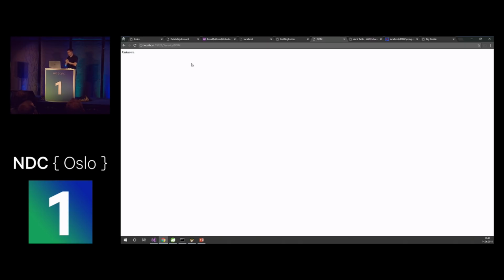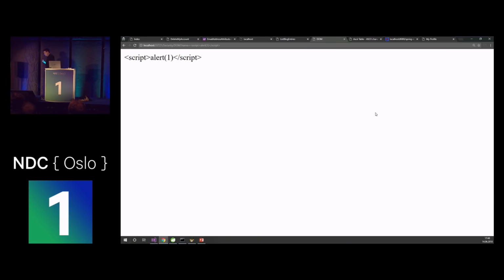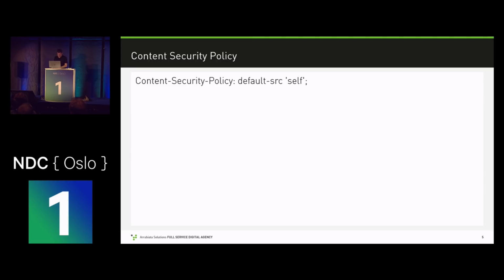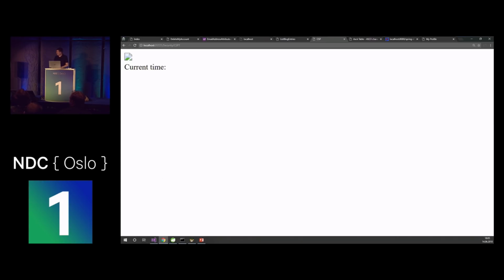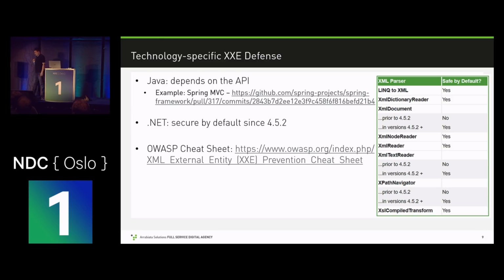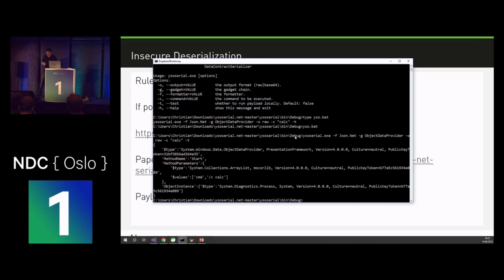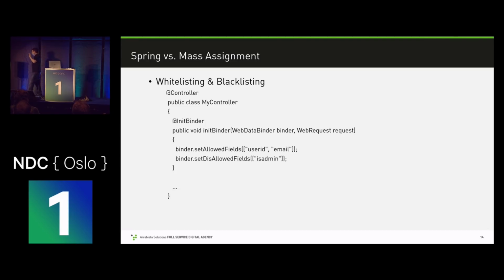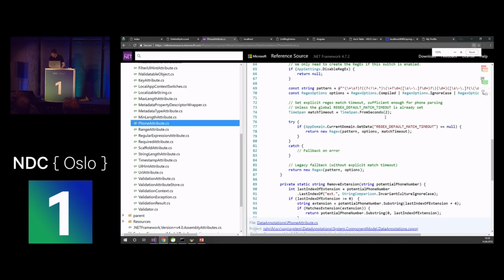Web Application Security Trends - Christian Wentz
Every web developer should know about typical attacks such as SQL Injection, Cross-Site Request Forgery, or Cross-Site Scripting. And even though those risks still exist, the bad guys worked on finding new twists to old attacks, or even find new kinds of vulnerabilities on a web site.
In this session, we will show and discuss several of those new vectors, including attacks against Angular applications, Clickjacking, abusing external links, XSS via file uploads, and a few more. Technology never stops to evolve, so it's crucial to stay on top of current developments.